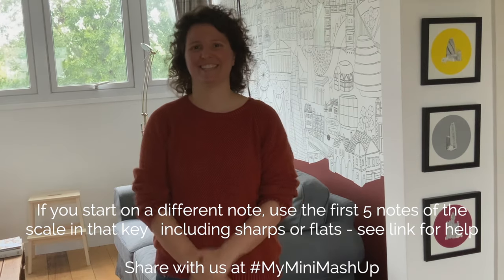Mini Mash-Up Sing Podcast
This series of 11 interactive podcasts explore the music, stories and theatre from our shows Smile, Strange Creatures and Hubbub: A Musical Adventure. Each short podcast includes performances and participatory activities for children aged 3 – 7 and their families and classes.

Each podcast is based on a theme featured in one or more of our shows and take a fun and informal approach to introducing children to our music and productions and inspire them to make their own – music, puppetry, drawing, dance, and much more! The content also links nicely to specific areas of the KS1 and EYFS curriculum supporting learning in school.

You can also download a copy of the sheet music for Bartok’s Slovakian Song from our

More information and downloadable worksheets with extension ideas designed for schools and early years settings are available on our

Note: Whilst we have checked all the above links for suitability, we can’t be held responsible for external content so please always supervise small children when accessing YouTube content